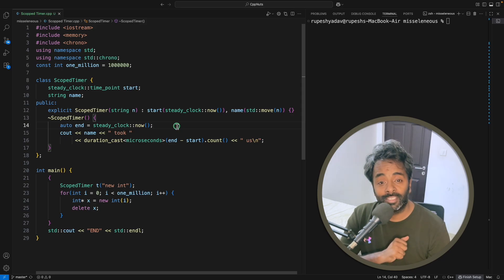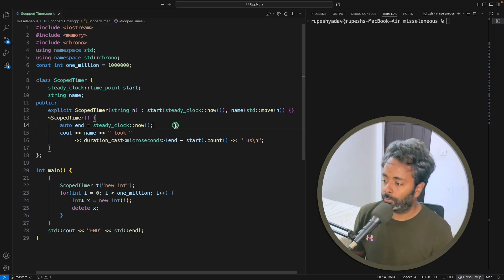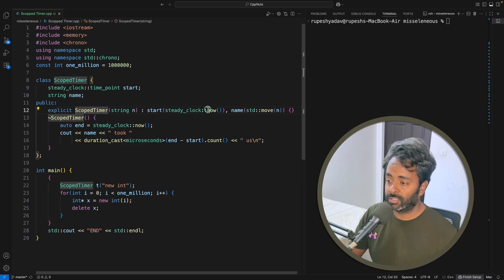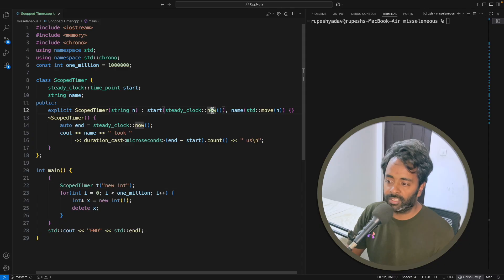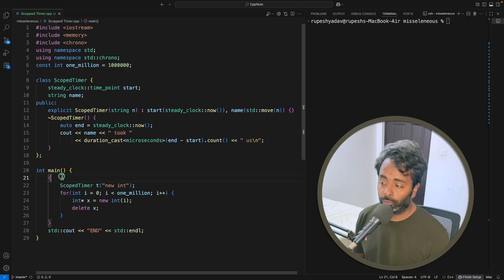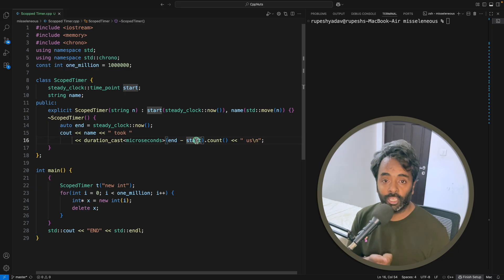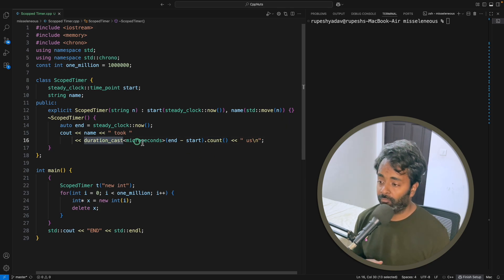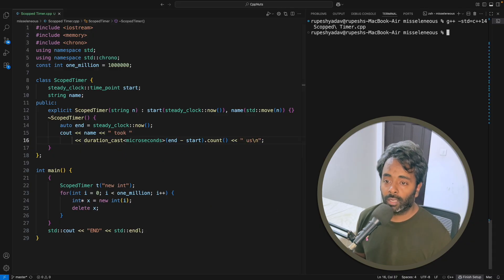Scoped Timer In C++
JOIN ME

In this video we will learn what is scoped timer in c++, and how to use it ?

Basic behind scoped timer is that the moment your program enters into some scope and come out from that scope you want to know how much cpu time was spent in this scope and the goal of the video is to teach you that.

Please let me know if you have any doubt, thanks !!